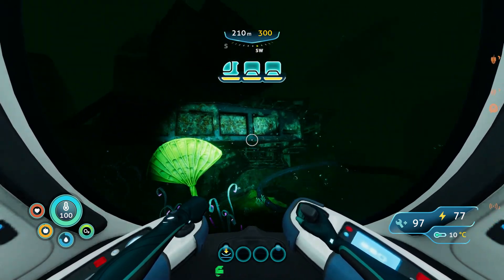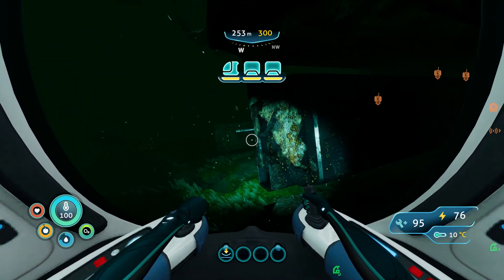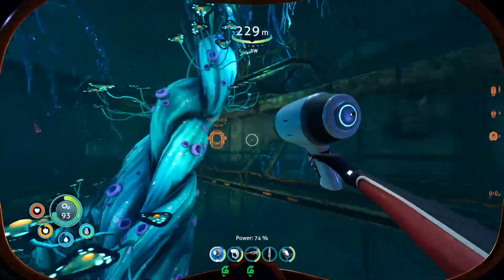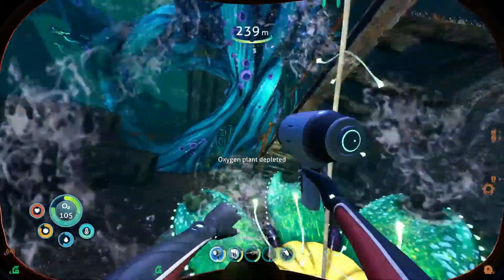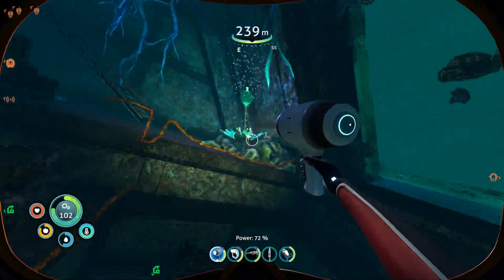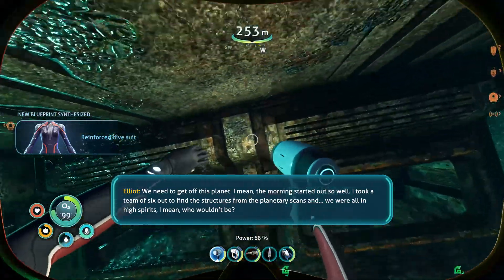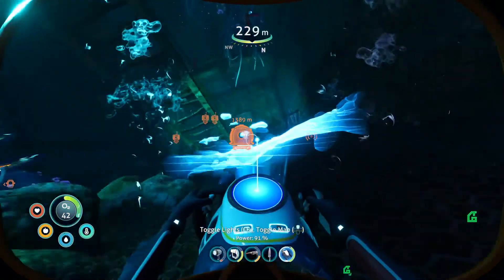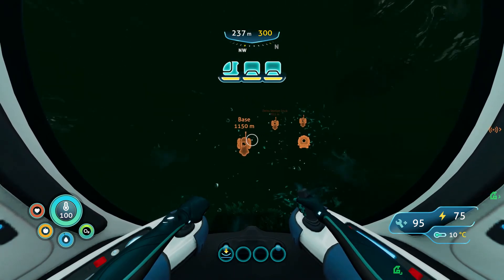Subnautica: Below Zero - Episode 12: "The Bow"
We find the biggest and most important part of the Mercury ship, with a whole lot of info inside!